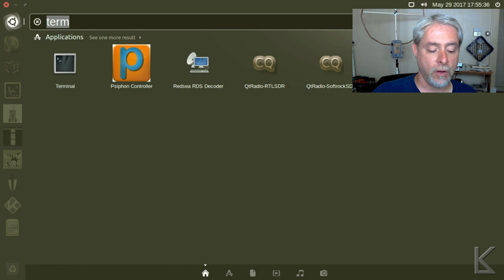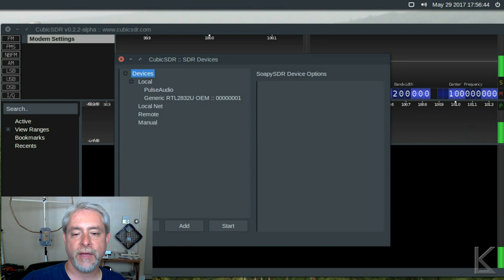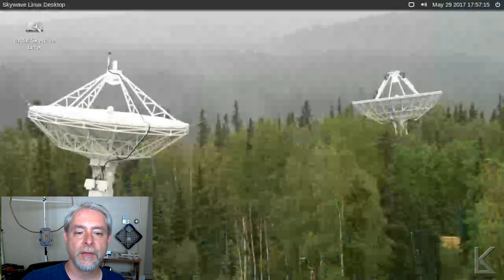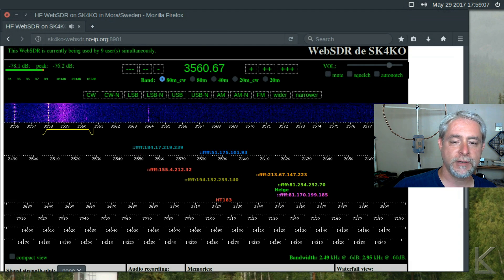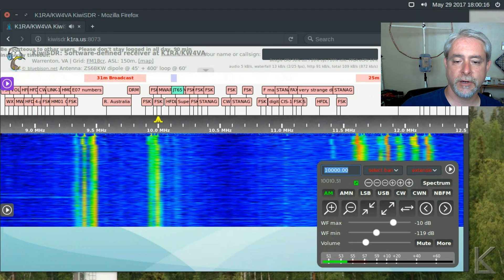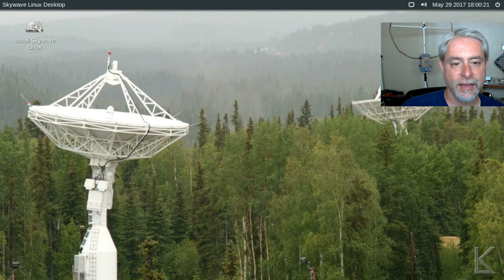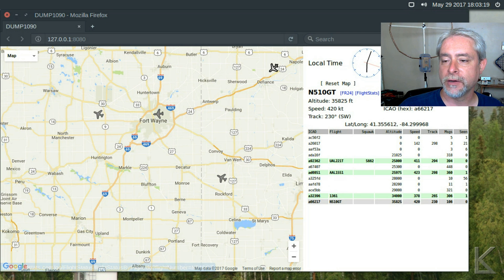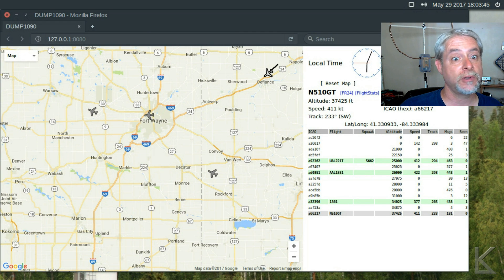Ham Radio - Skywave Linux - preconfigured SDR and streaming software in a live CD